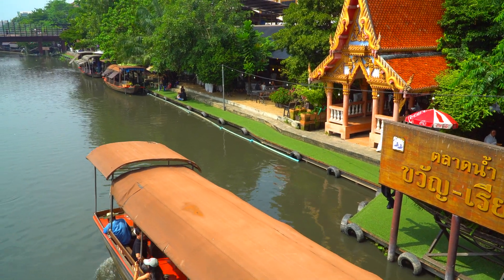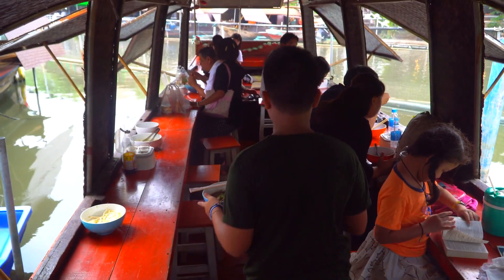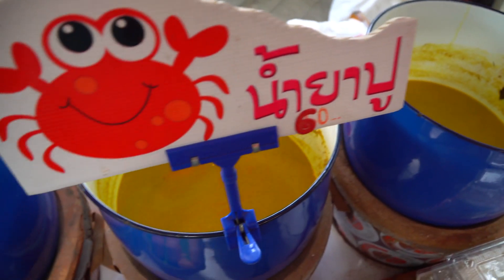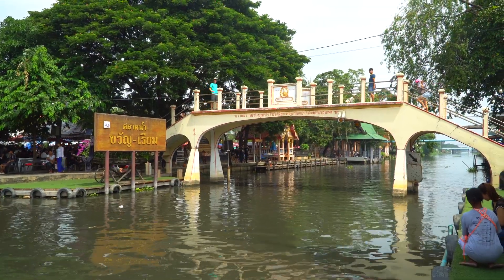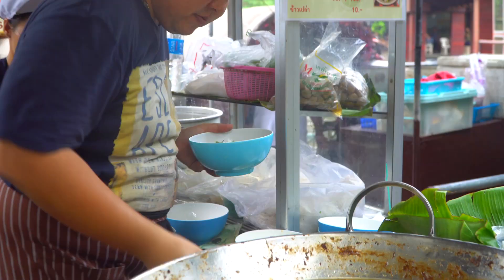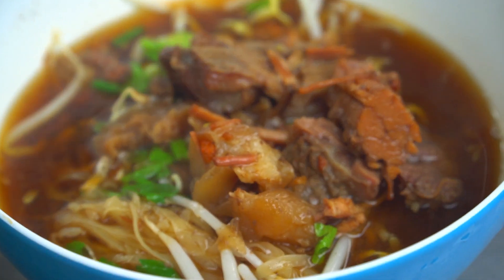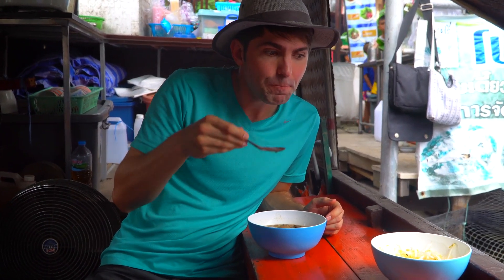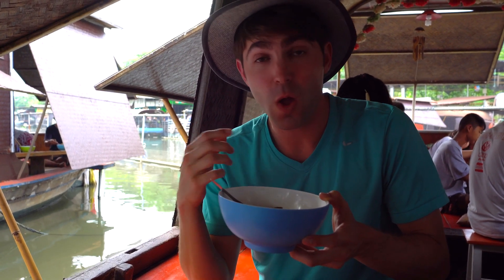Boat Noodles in Bangkok!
Would you like to to try this soup? Come with me to a floating market in Bangkok to learn about one vendor's special family recipe.  This is the best beef soup that I've had in my entire life, which is saying a lot!